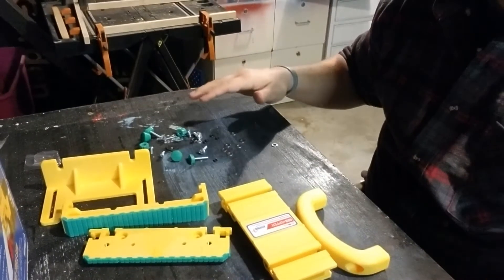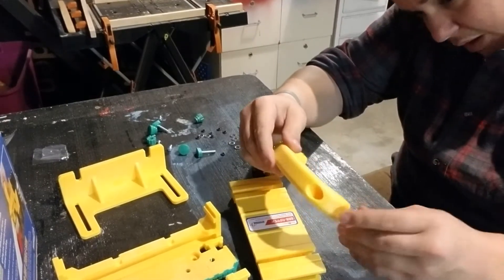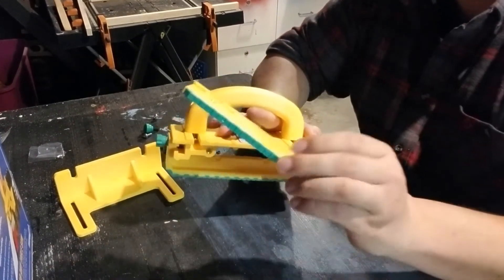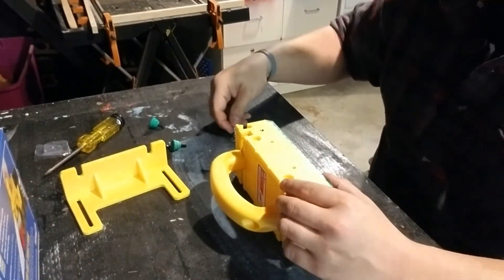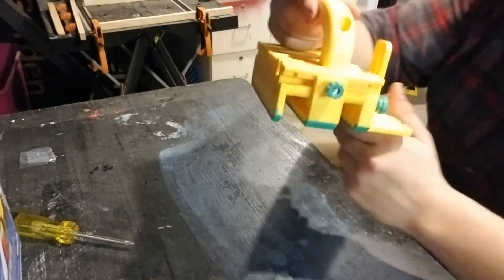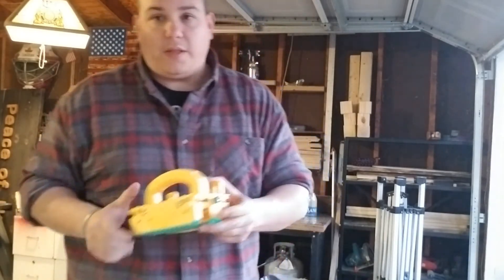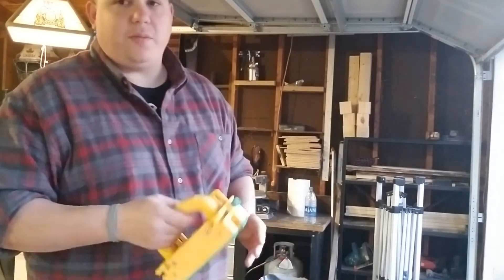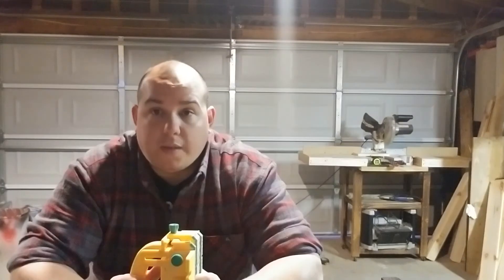Assembling and Testing Out The GRRRIPPER By MicroJig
No build video for you this week folks. This week we are looking at what all the fuse is about with the GRRRIPPER by MicroJig. i have wanted to test out one of these for awhile. So i went to Menards and BOUGHT one. Thats right folks i bought it. payed in full. out of pocket. Which means no one is paying me to make this video. So with no further adieu lets dive straight in.

$60
A  great excuse as to why you need a $60 push stick

All joking aside this product is great and needs no excuse. The gripper will keep your hands away from the blade. makes rips much easier and safer. I absolutely love this product and i have wanted on for along time.